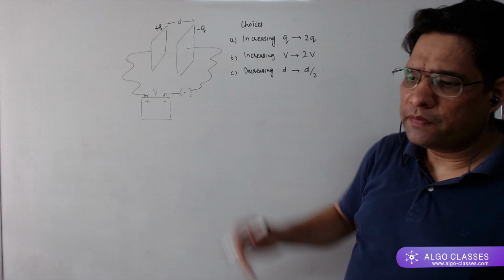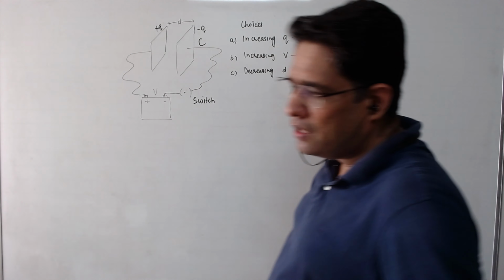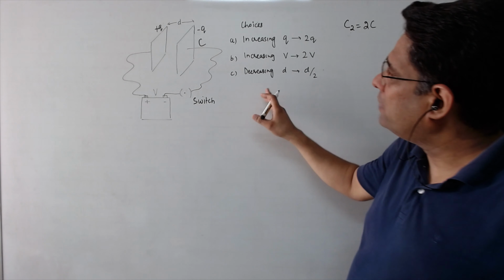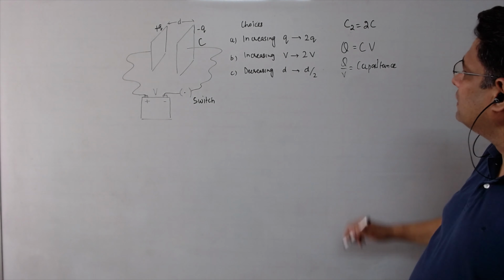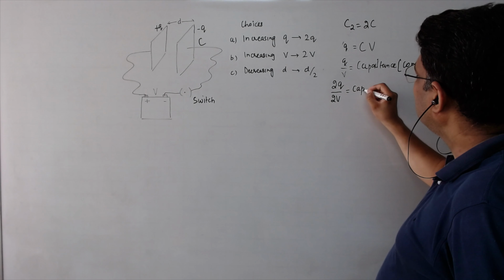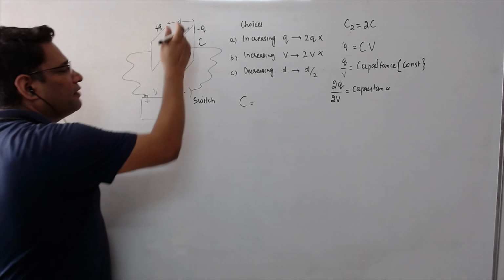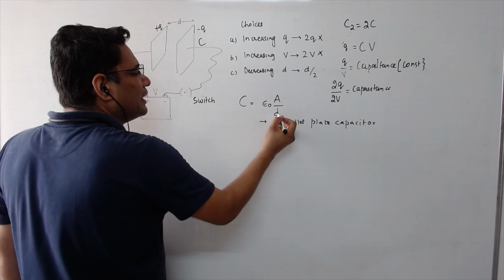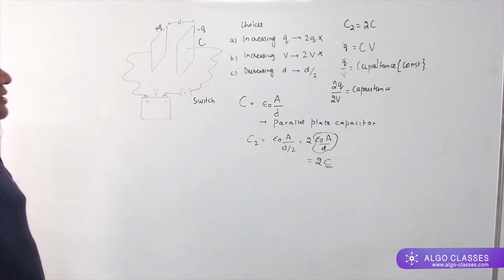Solution to Capacitor problem. When will it be doubled?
Capacitors are an integral part of electronic circuits..they have industrial applications. Closed thing where we can find capacitors are in Fans, Flash in cameras.

This is the solution video to the problem video which talks about an interesting problem where in we need to assess as to how the capacitance of a capacitor be doubled. On what factors is it related.

Team Algo Classes